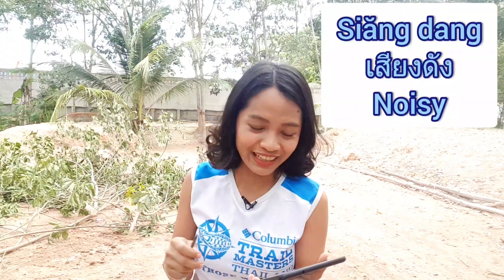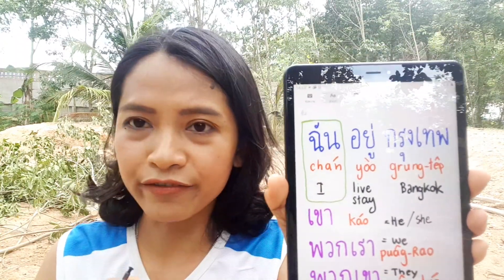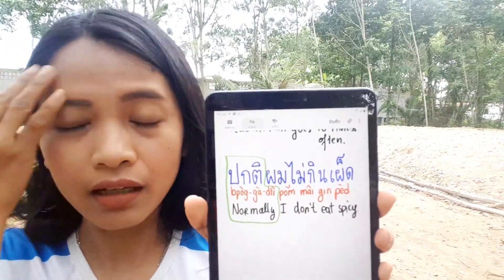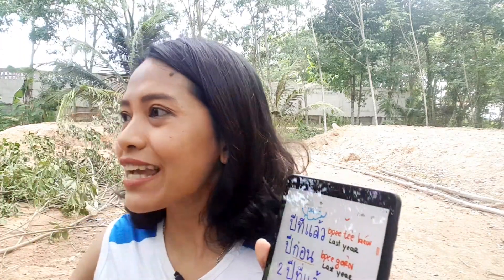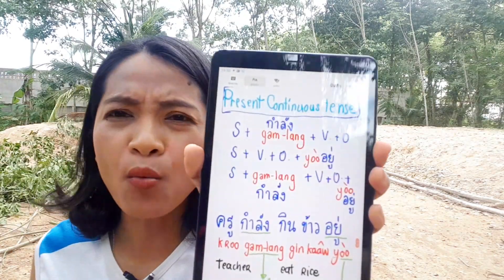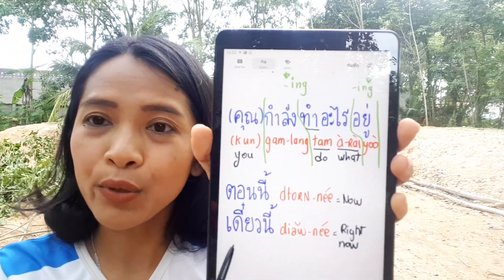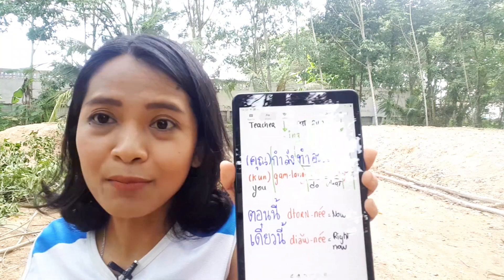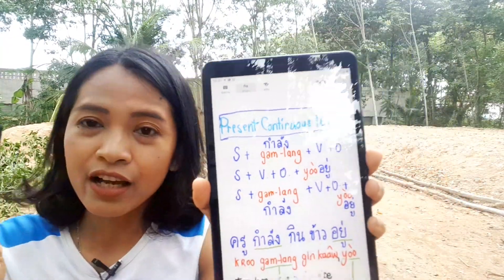243-Speak Thai Easy || Thai Grammar || Thai Tense || Thai Structure ||Does Thai language have tense?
Please support Kroo Nun in google review by giving star

This is the detail of "Speak Thai Easy"
Speak Thai easy Co.,Ltd.  by Kroo Nun
Speak Thai Easy is a company specializing in teaching Thai to foreigners. We teach one-on-one in Bangkok and online via Skype. If you’re in Bangkok we can come to your office, meet you in a café or anywhere that’s convenient for you. If you are anywhere else in the world, simply open your computer and enjoy the convenience of learning online.

Speak Thai Easy will not only make you’re life easier in Thailand but will enable you to enjoy a more fulfilling experience. You’ll become a part of the Thai community rather than being a casual bystander!

Because we offer tailor-made, on-on-one Thai language courses, you can start with us at any level. Whether you’re an absolute beginner or studying Thai at an advanced level, we can help you.

Learning Thai with us is not just about learning words , it’s about learning the Thai language , culture and lifestyle of the Thai people.